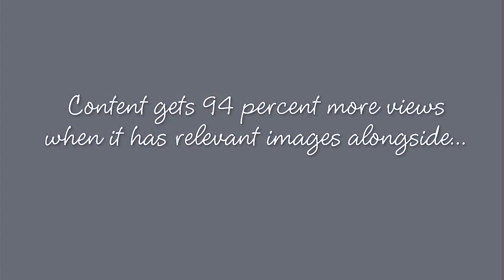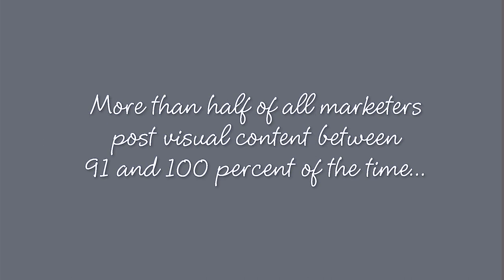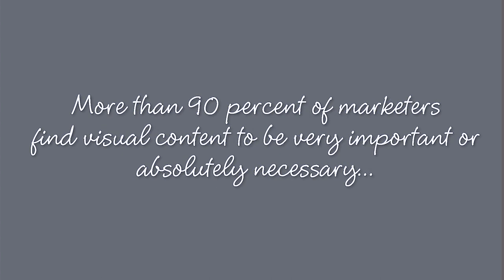Startup Product Marketing - a Guide to Get Going on Visual Content Marketing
It's unavoidable today that brands must employ visual content in their marketing. But, most brands start out with little budget. So, how can a brand get setup to sell online, such as on Amazon.com, and then grow sales with visual content thereafter. This is an overview of how to get going. Read a complementary article on Home Business Magazine